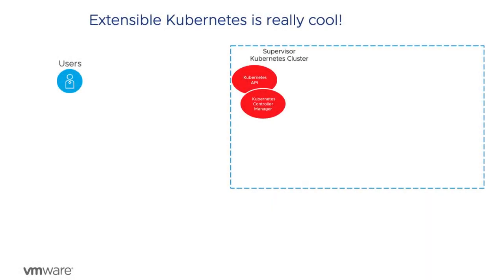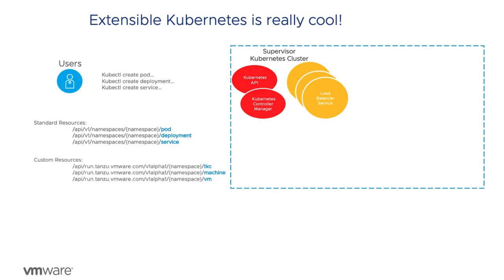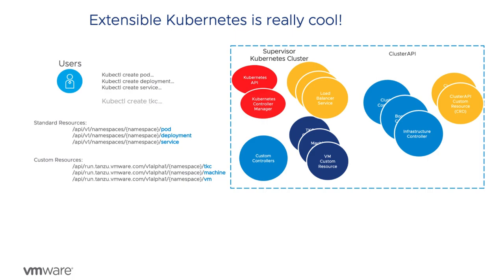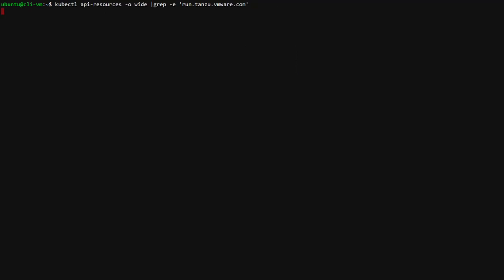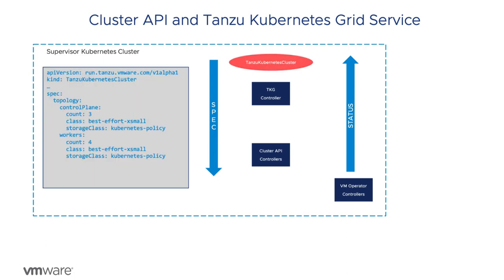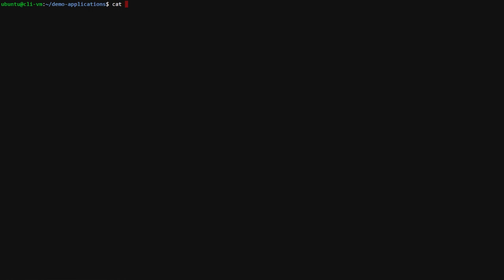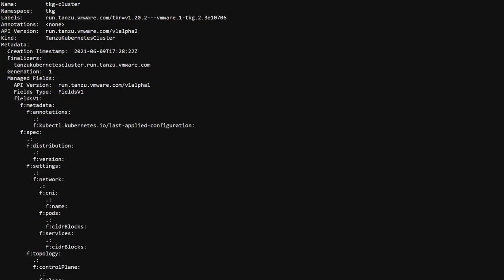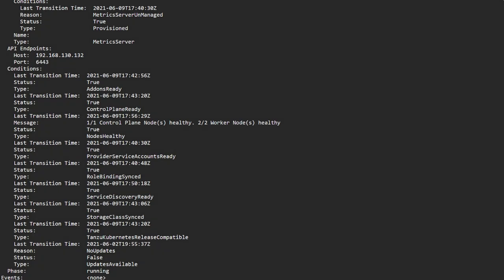Tanzu Kubernetes Grid Service Troubleshooting Deep Dive - Part 1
Tanzu Kubernetes Grid Service (TKG) is using a Kubernetes cluster (Supervisor cluster) to lifecycle manage clusters that DevOps can spin up on their own (TanzuKubernetesGrid clusters or TKC).  Troubleshooting requires some understanding of how the Supervisor cluster is being used - and the Kubernetes constructs that support it.  This the first video in a series that will  describe the TKG components and steps to troubleshoot issues.